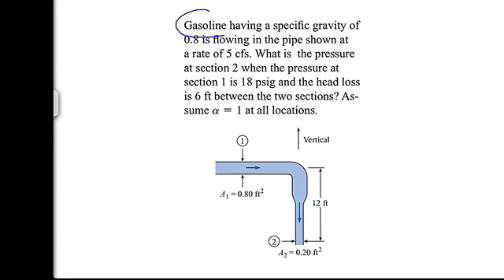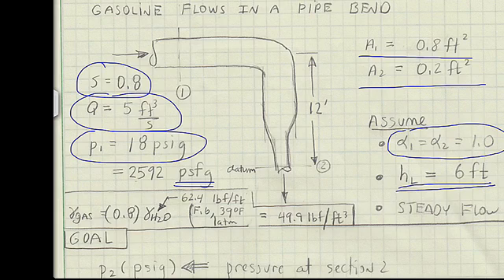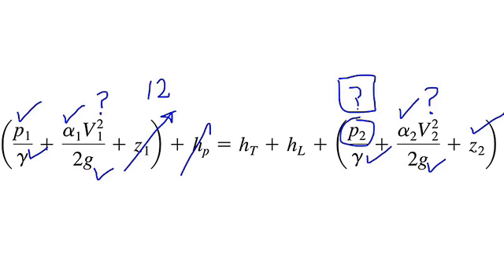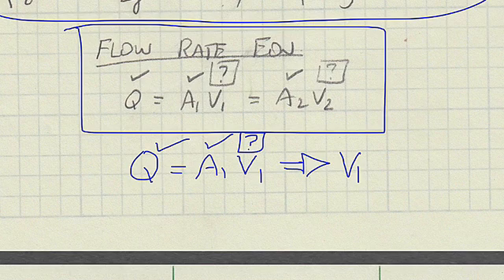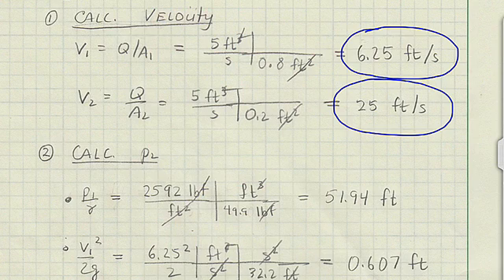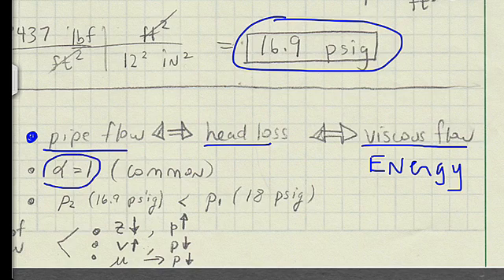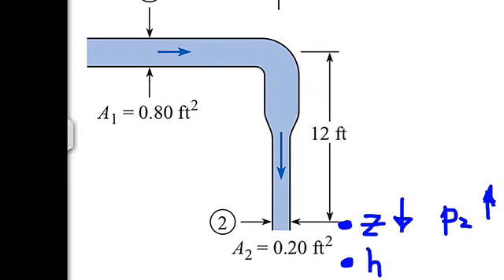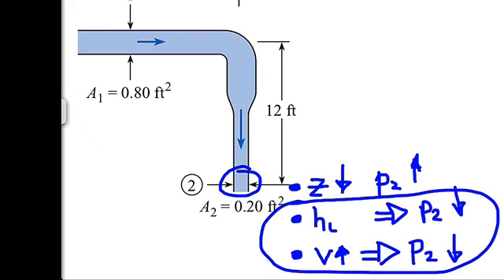Gasoline Flowing Through a Pipe Bend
Calculate the pressure at the exit of a pipe bend with head loss specified. The solution path involves the energy equation and the flow rate equation.